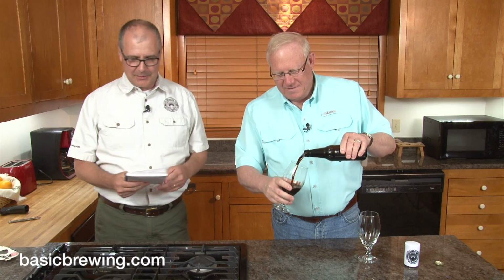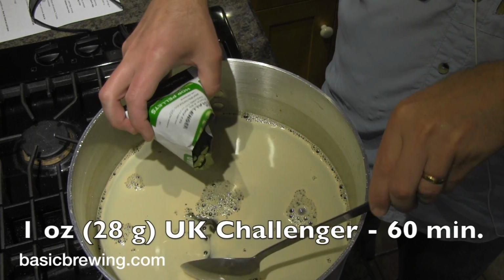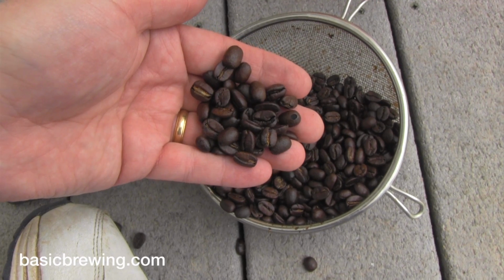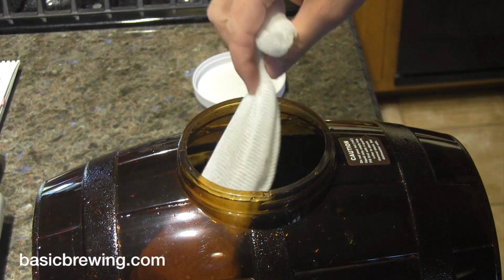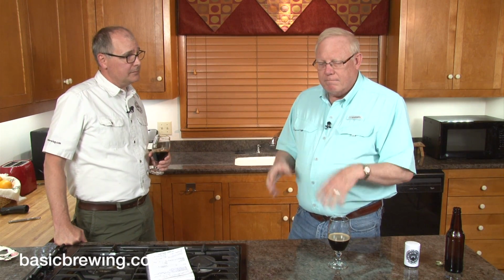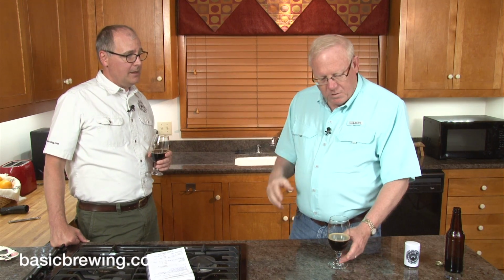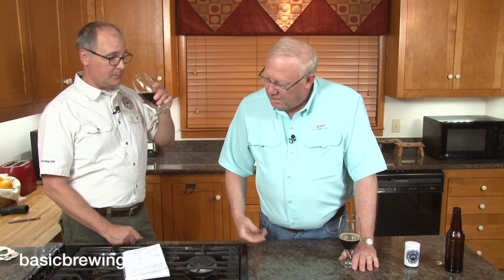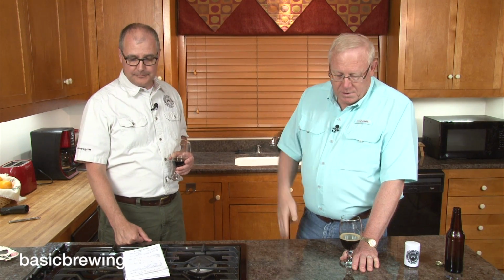Extract Robust Coffee Stout - Basic Brewing Video - May 12, 2017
James uses Maris Otter liquid extract along with steeping grains and home roasted coffee to brew a chewy, dark coffee beer.